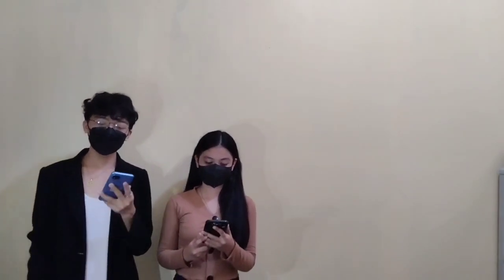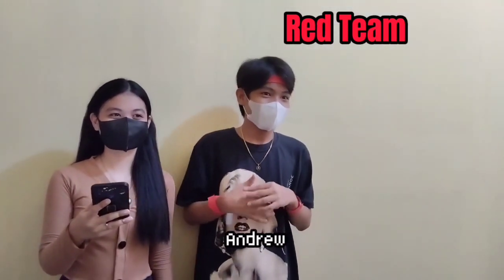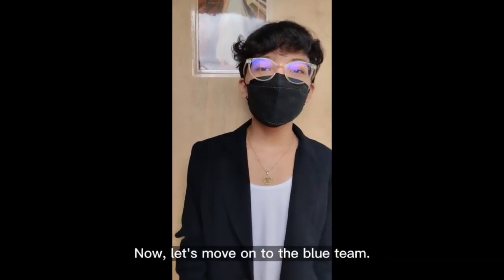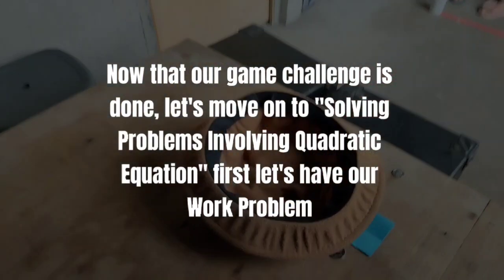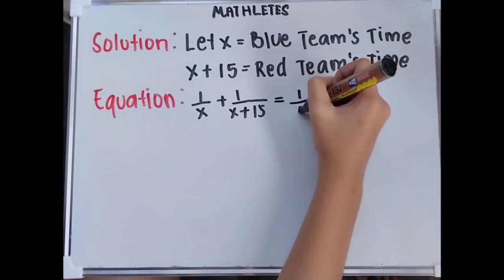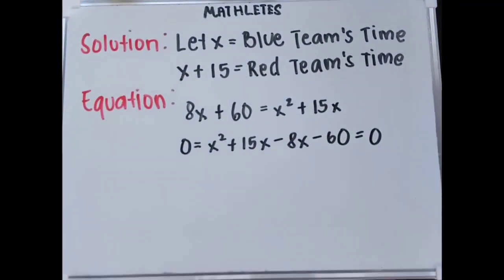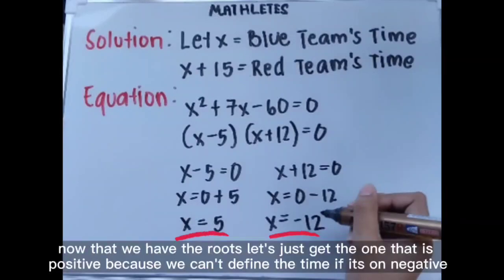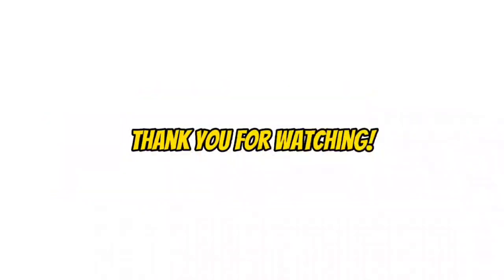MATH WORKS!!! (Performance Task - Quadratic Equation) (9-EINSTEIN)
"Go down deep enough into anything and you will find Mathematics."
--Dean Schlicter
_Very nice presentation!! congratulations!